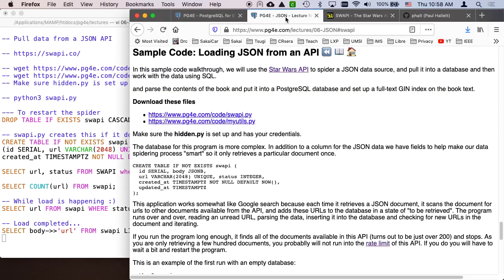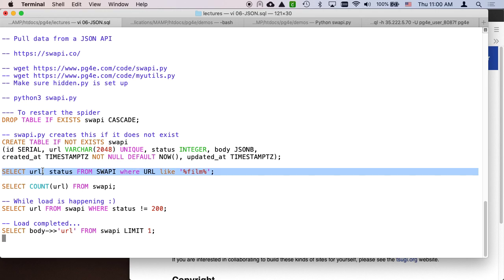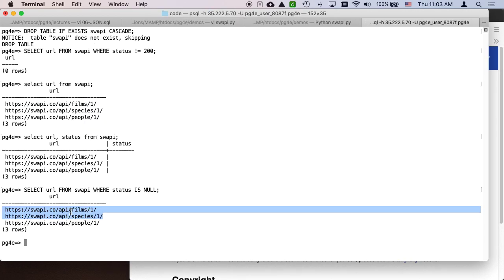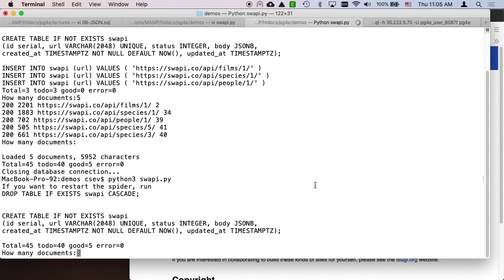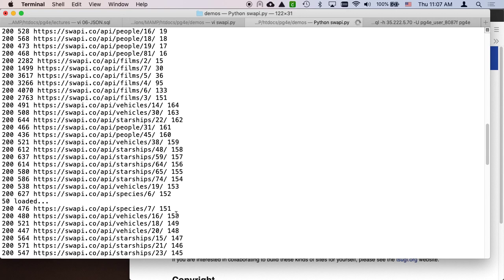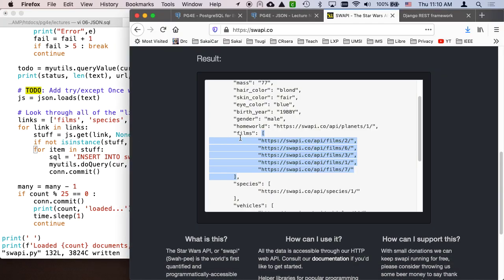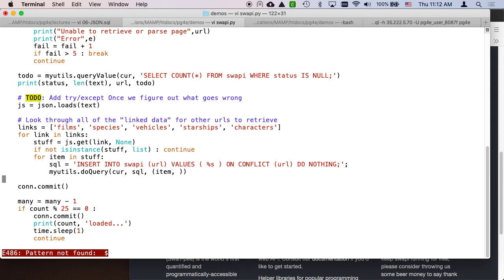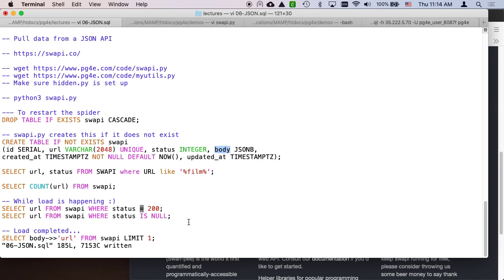Demonstration: API 1/2 06 07 swapi raw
06 07 swapi raw